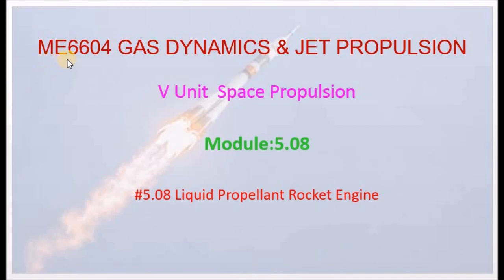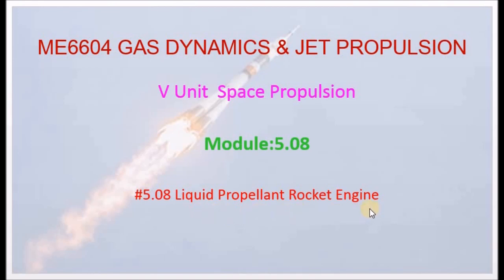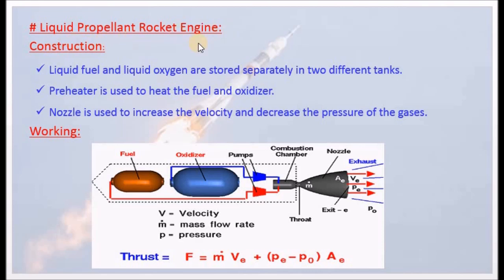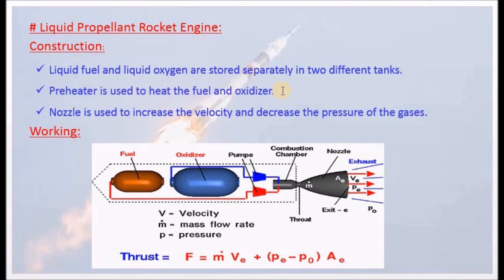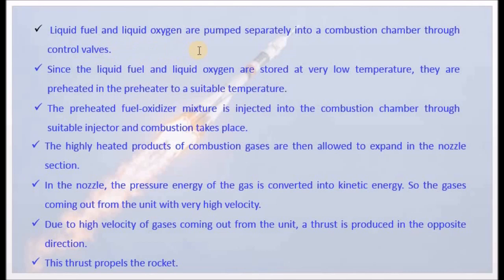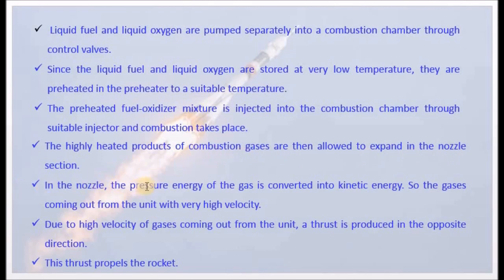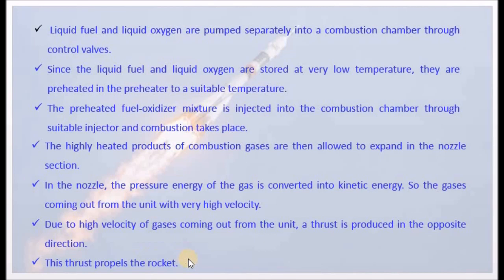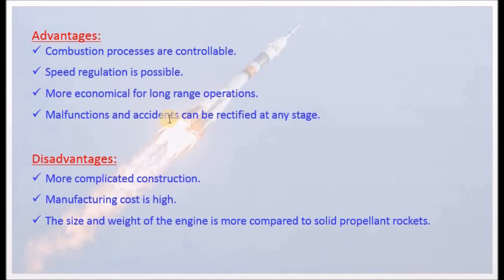Explain the construction and working of Liquid Propellant Engine - M5.08 - GD&JP in Tamil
I hereby explain the construction and working of liquid propellant engine in Tamil.